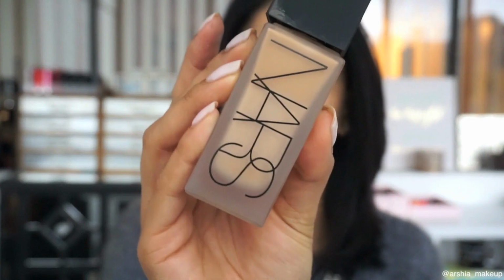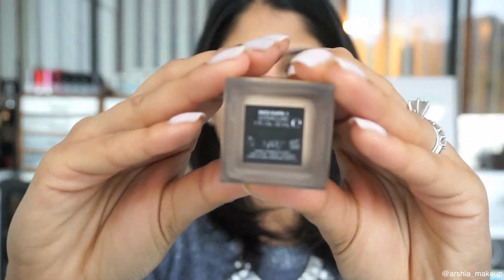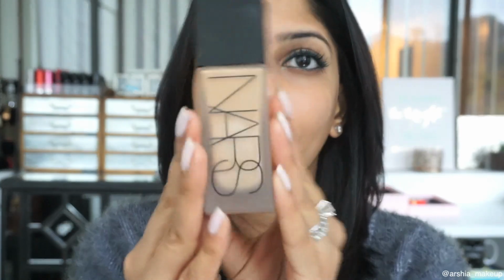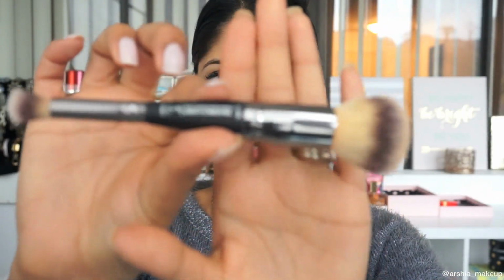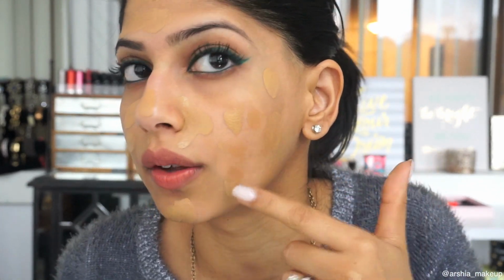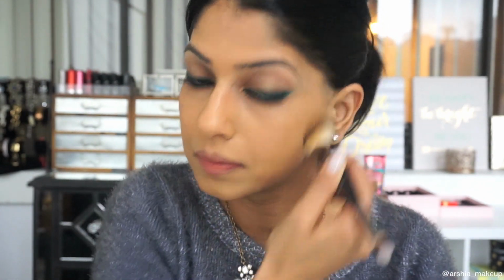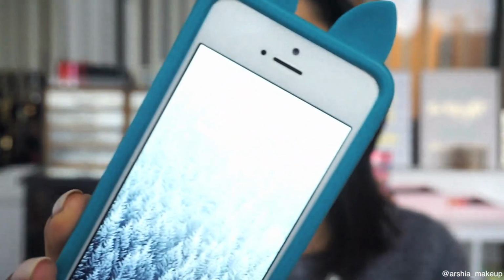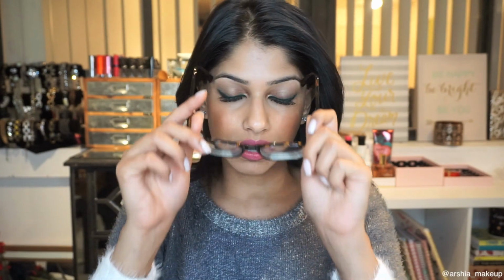NARS All Day Luminous Weightless Foundation (Syracuse) Demo + Review!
♥ Additional information here...

I am loving my new Nars All Day Luminous Weightless Foundation! I am in the shade "Syracuse" (a bit too dark but it blends it beautifully!). The foundation is lightweight, long lasting, weightless and does not flash back on camera! I will have a detailed blog post up for you all by tomorrow!

xox,
Arshia